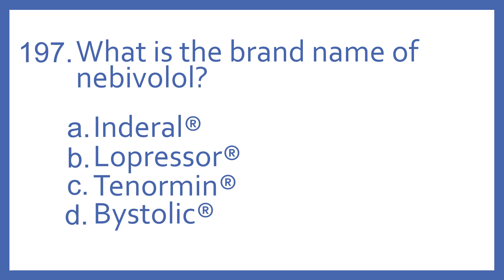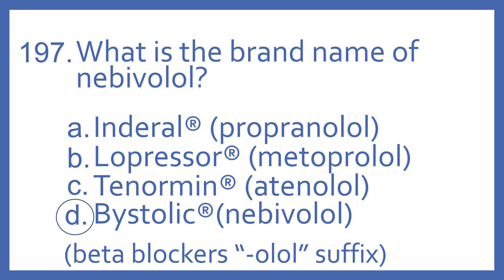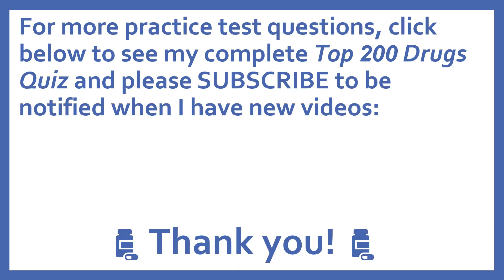Top 200 Drugs Practice Test Question - What is the brand name of nebivolol (PTCB NAPLEX Test Prep)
Top 200 Drugs Practice Test Question 197 - The brand name of nebivolol is: Individual practice test questions from my Top 200 Drugs Quiz #1 Video based on my Top 200 Drugs Flashcards with Audio. For pharmacy students, pharmacy technicians, and nursing students preparing for NAPLEX, PTCB PTCE, or NCLEX.